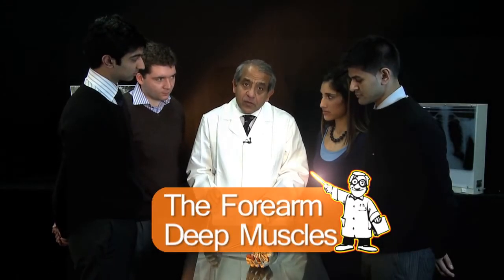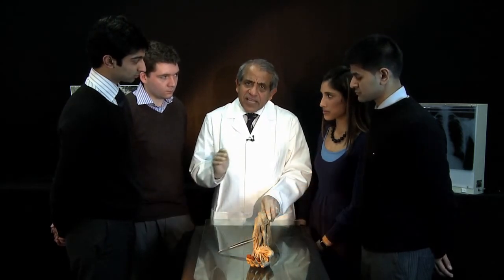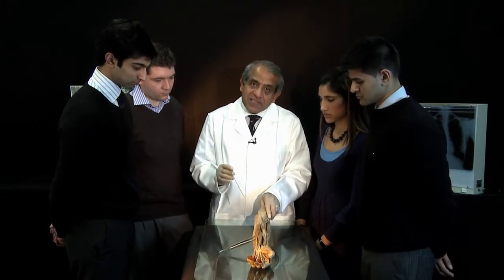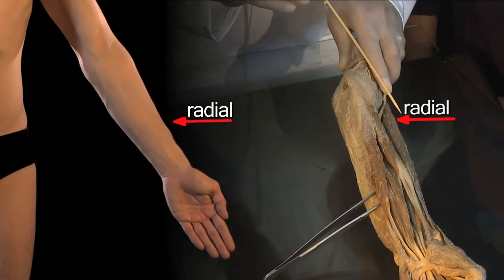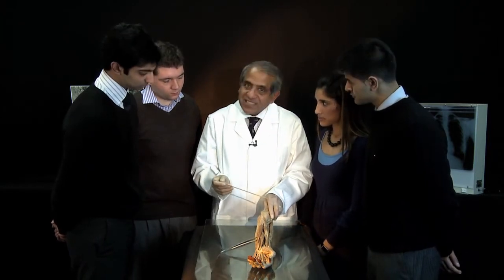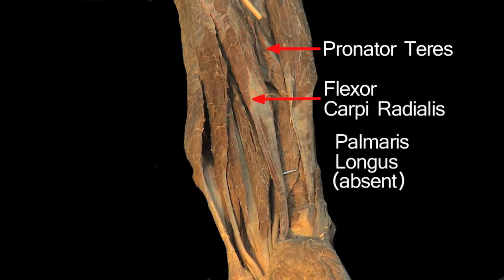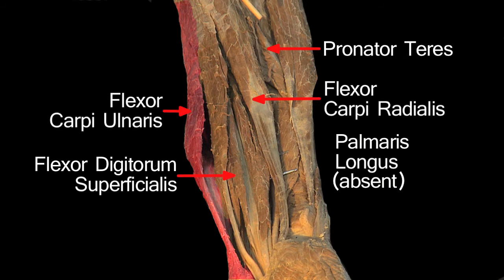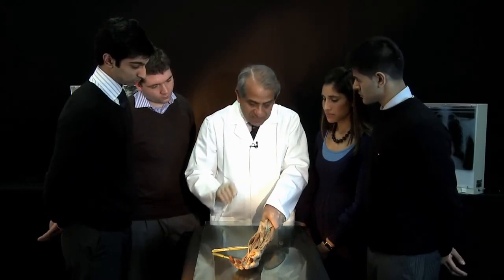Forearm Deep Flexors - Anatomy Tutorial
A snippet of the Forearm Deep Flexors anatomy tutorial presented by Professor Vishy Mahadevan. PhD FRCS FRCS(Ed) on The Funky Professor.

 - 44 HD anatomy lectures.
 - 100% Money back guarantee.